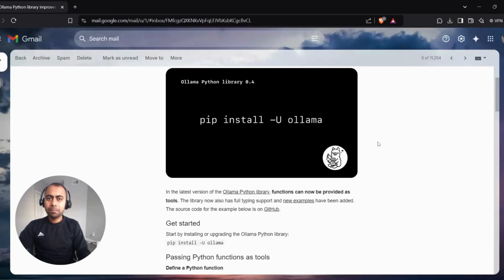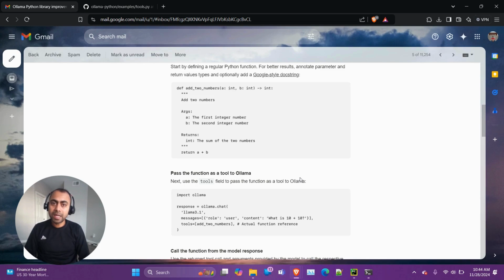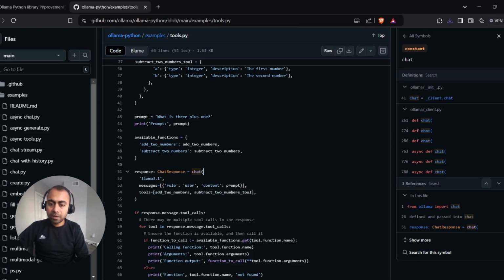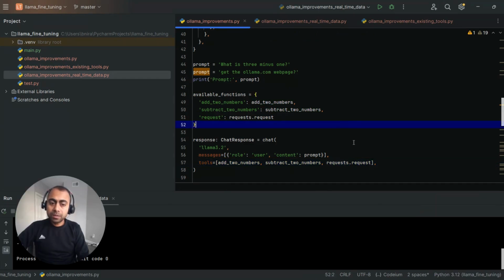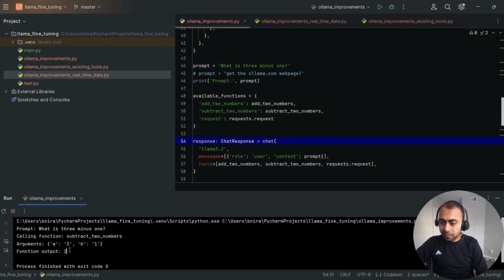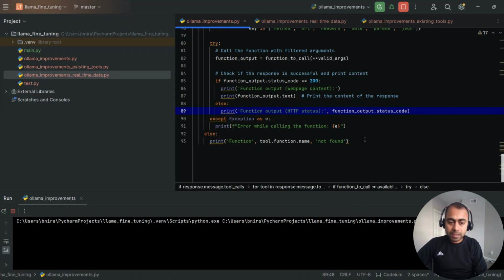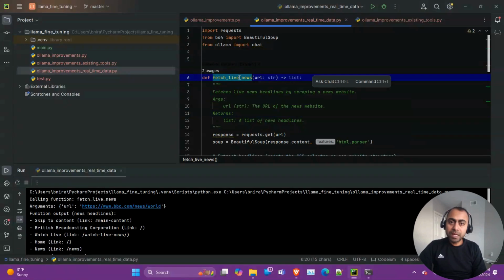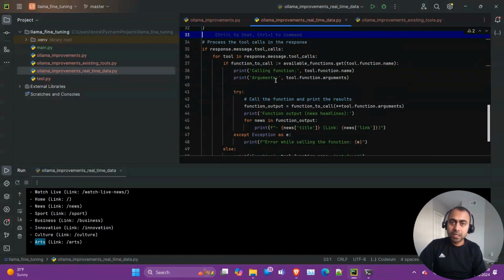Why LLMs Can’t Add Numbers: The Truth About AI Math!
Have you ever wondered why Large Language Models (LLMs) like ChatGPT sometimes struggle with basic math? 🤔 Unlike calculators, LLMs don’t actually compute answers—they predict outputs based on patterns in their training data. In this video, we break down why AI doesn’t know how to add numbers and how it generates plausible (but not always correct) results.

Learn the difference between generating answers and actual computation, and see why AI is great for language but needs a little help when it comes to math. Don’t miss our fun examples and real-world comparisons! 🚀

Timecodes:
0:00 - Ollama new updates
0:13 - Do you know how LLM add two numebrs?
0:35 - Ollama function calling
0:46 - Ollama realtime data fetch
1:10 - Ollama example repository
1:59 - Code example to pass function to Ollama chat
3:30 - Code example to pass Python libraries to Ollama chat
4:22 - Code example to show how Ollama can get real time data now